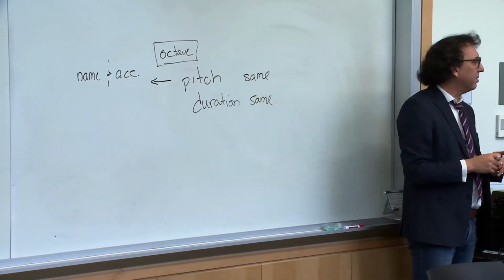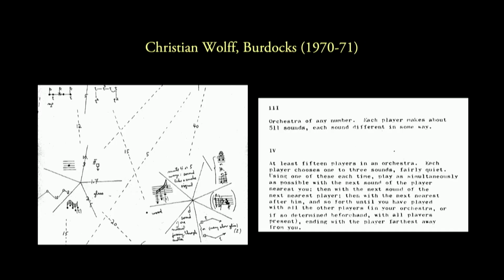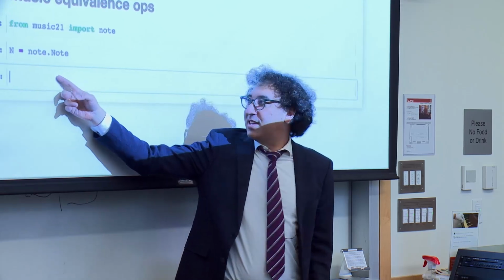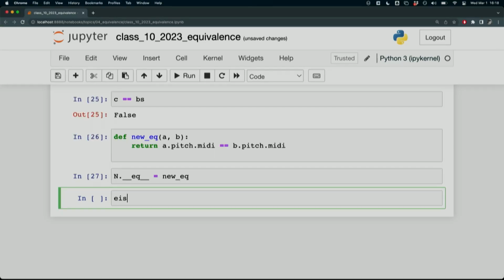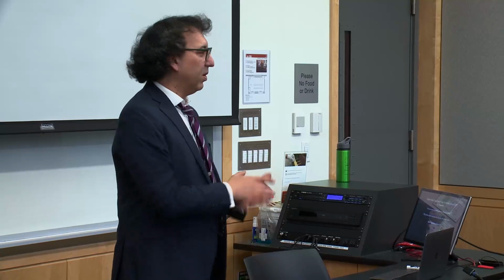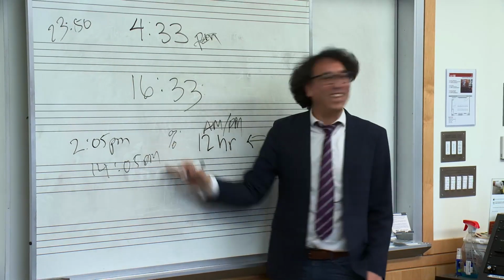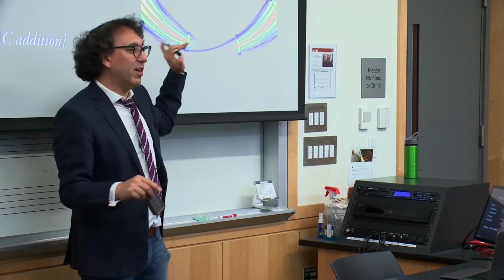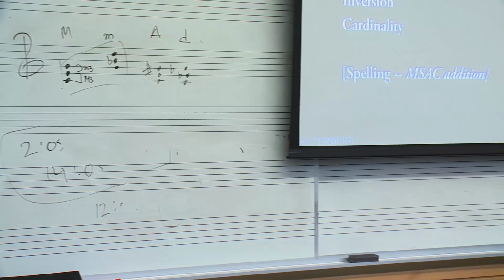Class 10 Video: Equivalence and Intervals (I); Hierarchies (IV)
Covers questions on problem set 3, Sound to Score, MusicXML, MNX, encoding formats, listening to themes, and what equivalence is.